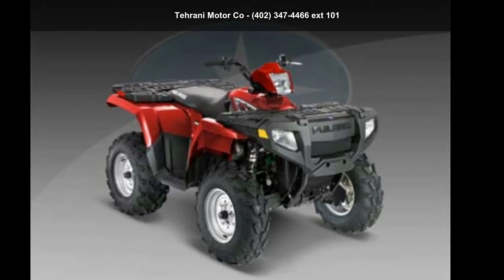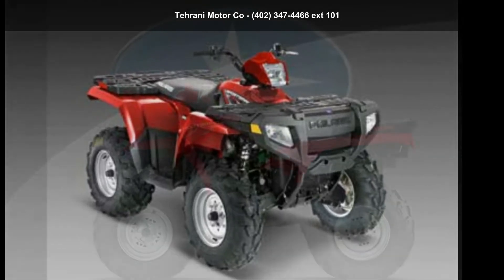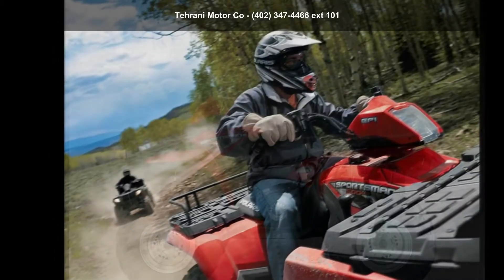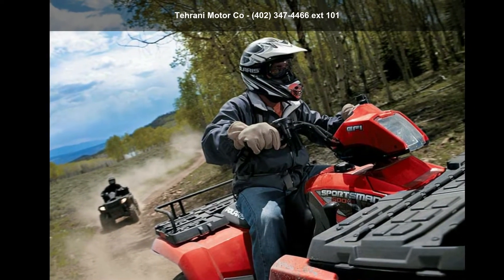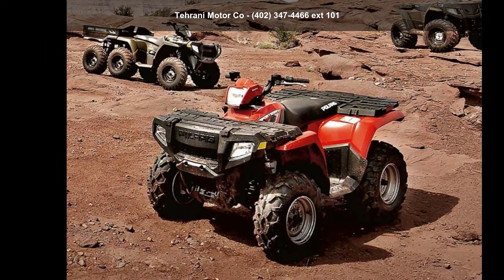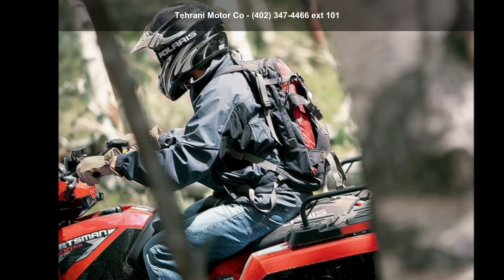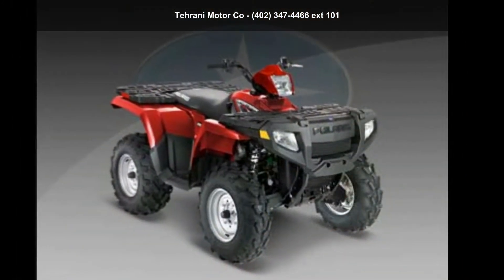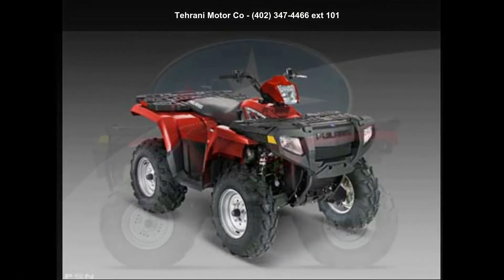2009 Polaris Sportsman® 500 H.O. Rec / Utility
For Sale in Valentine, Ne 69201

Sportsman® 500 H.O.
Best selling automatic 4x4 ATVs.  The Sportsman® that started it all.  With a carbureted 500 H.O. engine, On-Demand True AWD, IRS and more.  The legendary Sportsman® ride and handling at a great price.